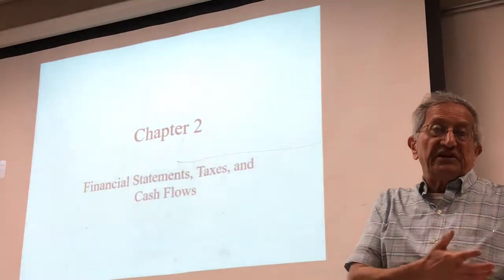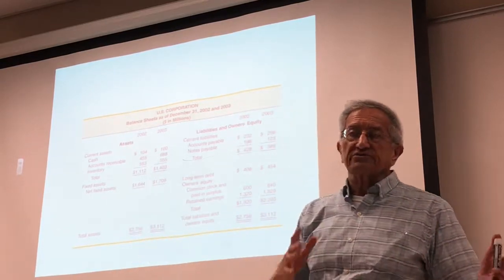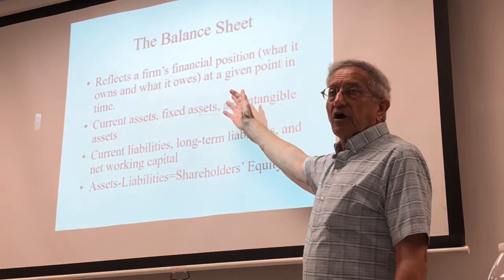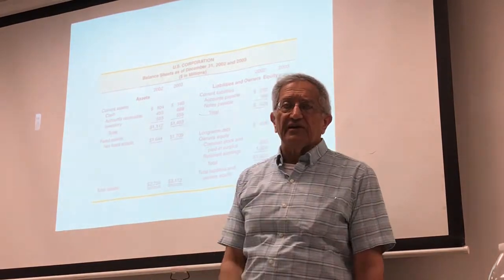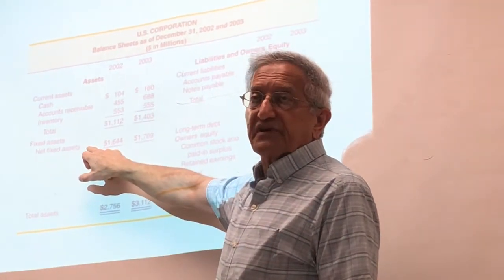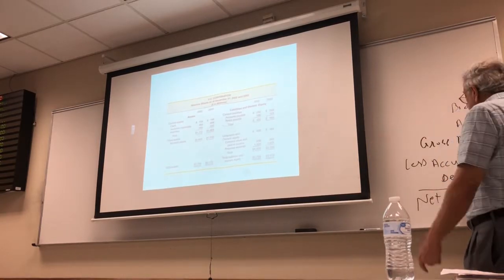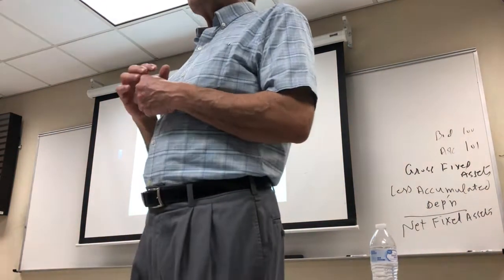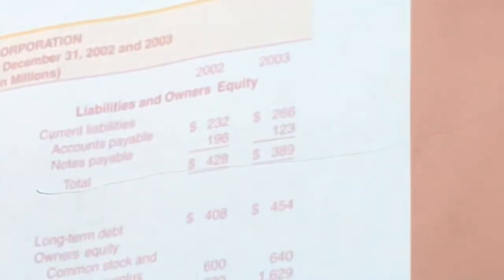Ch two intro .p4